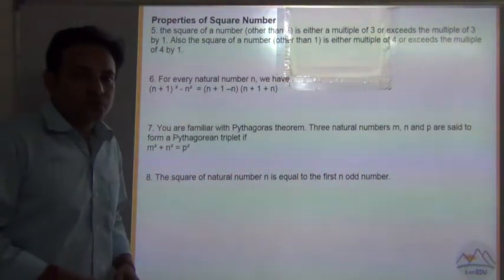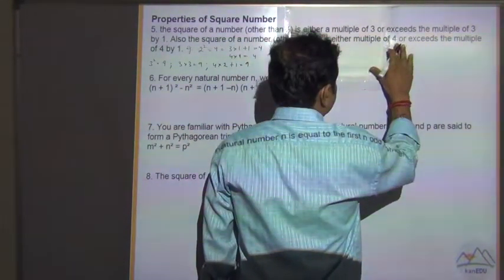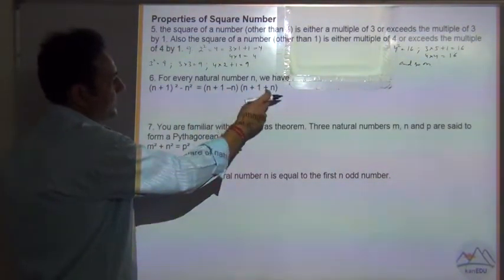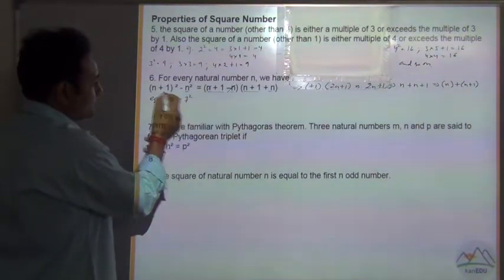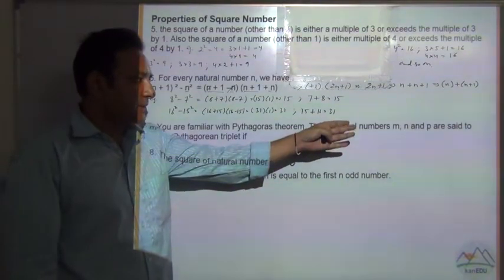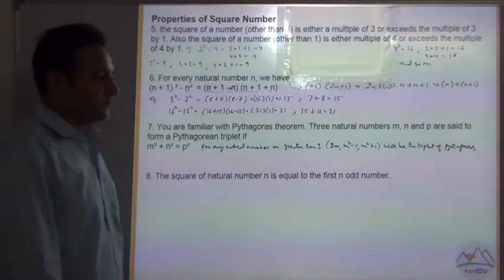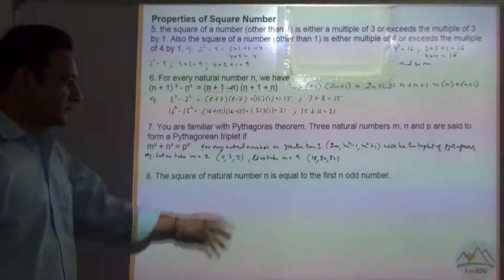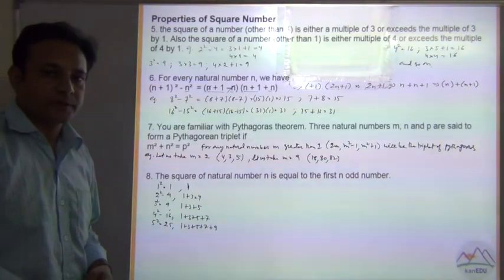class 8 square and square root 7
square and square root solution